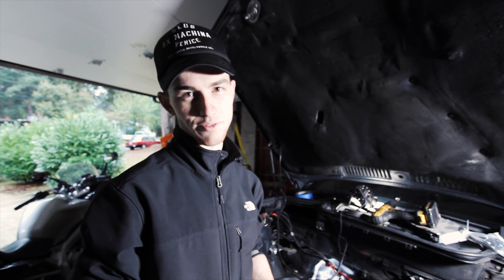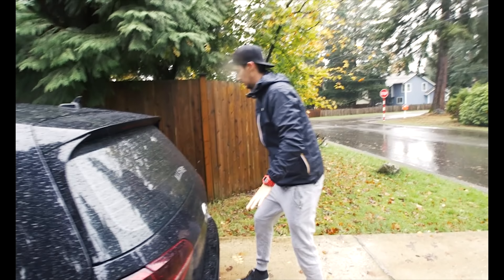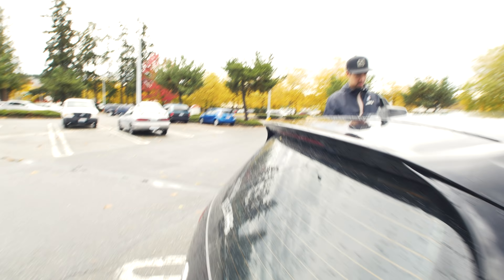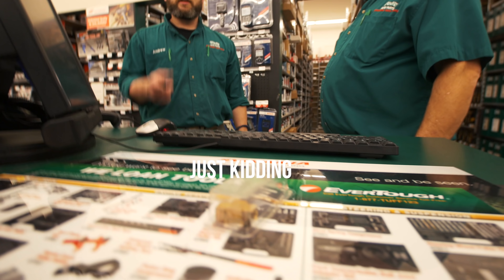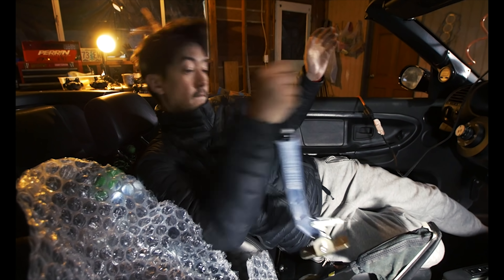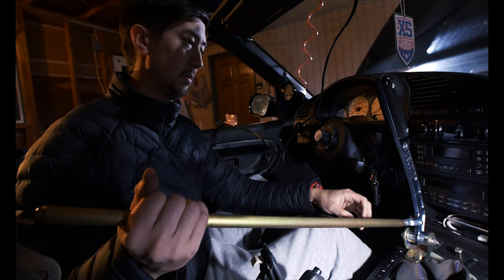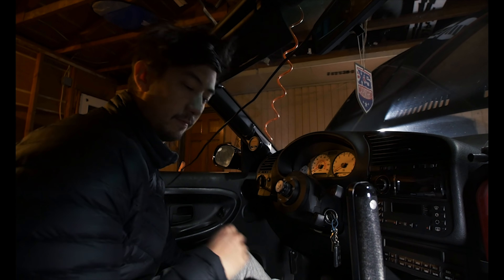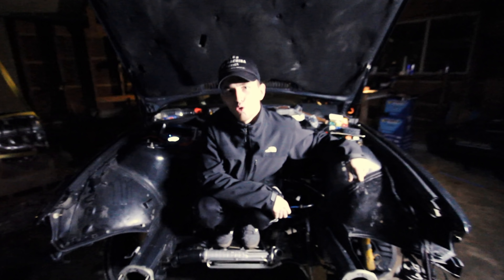ANGRY O'Reilly's Auto Parts employee // EP3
October 2016, one month to build my BMW E36 for SEMA. In this episode Jonny and I spend one more day together doing some engine bay prep removing the chassis harness, delivering the wheels to our autobody guys in Bellevue, harassing some of the local guys at O'Reilly's and start ripping apart the interior.
-Zach